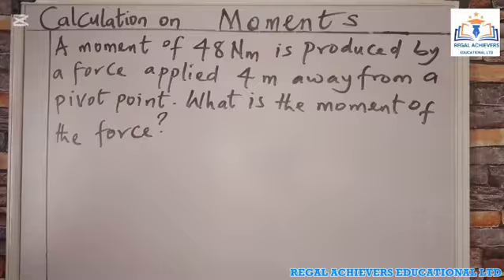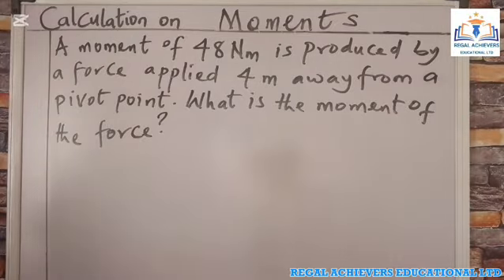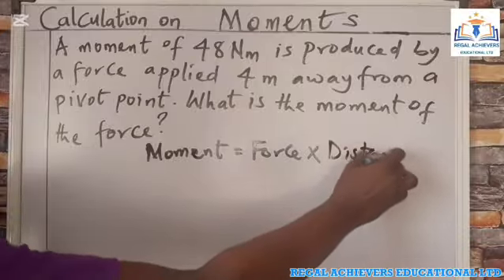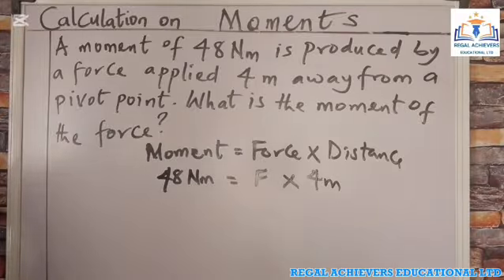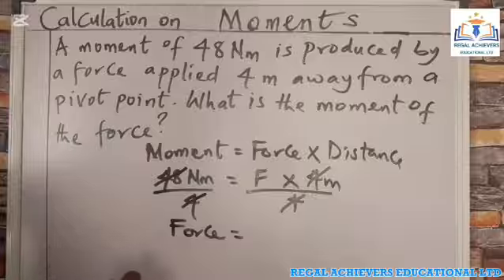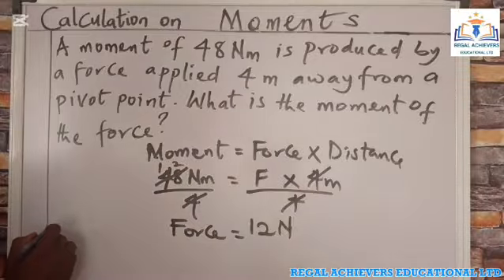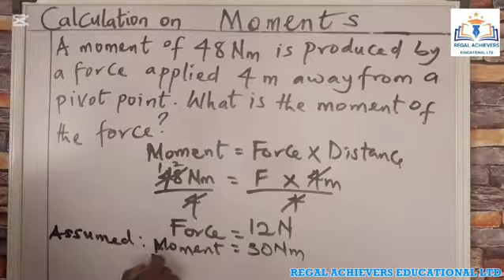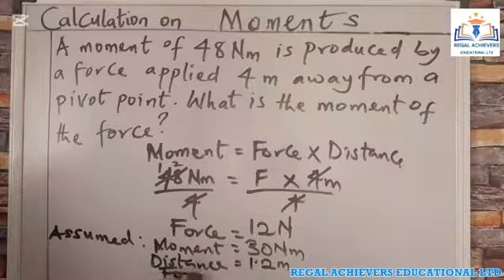“Master Moments in Minutes! ⚖️ Easy Physics Formula Explained”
⚖️ Confused about what a "moment" means in physics? You’re not alone—but you’re in the right place! In this quick and clear tutorial, we’ll break down the moment formula (M = F × d) so it finally makes sense.

📚 What you'll learn:
✅ What moments are and where they apply
✅ How to calculate moments using force × distance
✅ Real-life examples like seesaws and levers
✅ Perfect prep for KS3, GCSE, IGCSE, or general physics revision!

💡 Designed for students, parents, and teachers who want simple, powerful explanations in just a few minutes.